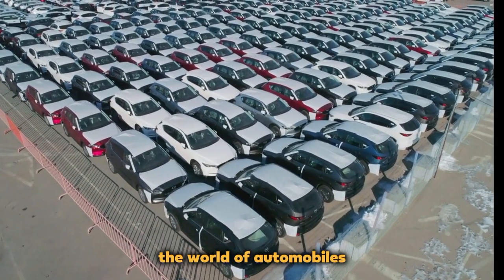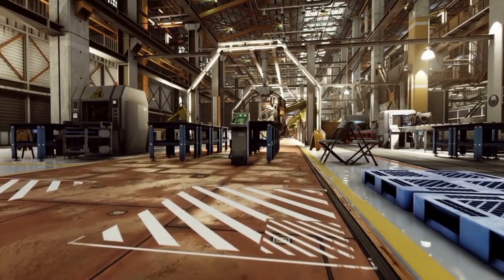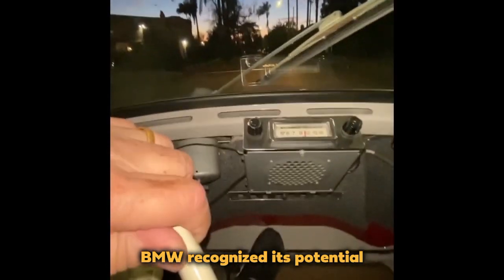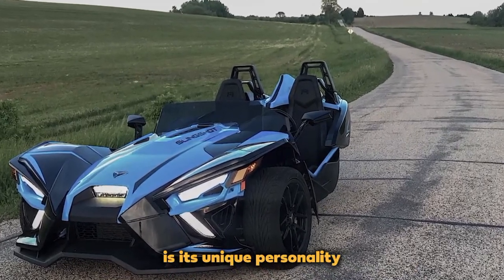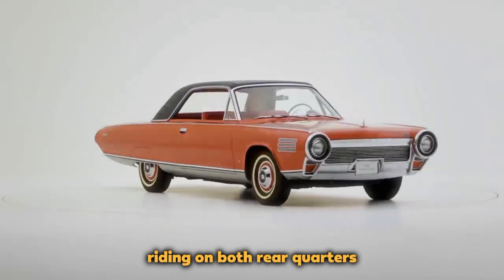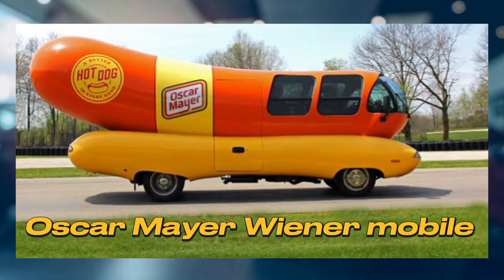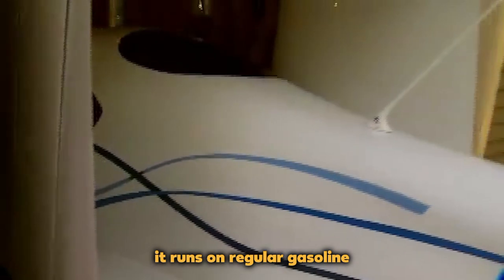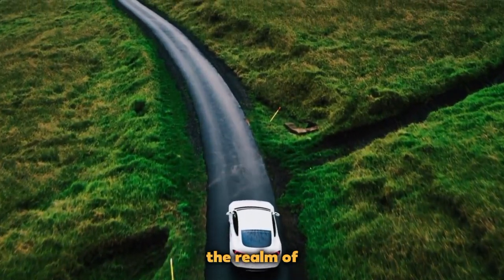15 STRANGEST CAR EVER MADE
Are you ready to see some of the most bizarre and unusual cars ever designed? In this video, we will show you 15 of the strangest cars ever made, from the futuristic to the ridiculous. You will be amazed by the creativity and innovation behind these vehicles, as well as the stories and reasons why they were created. Some of these cars are so weird that you might wonder if they are real or not. But trust us, they are all real and they have been driven on the roads at some point in history. Whether you are a car enthusiast or just curious, you will enjoy this video of 15 strangest cars ever made. #2040 emergingtechnologies futuretakgk futuretechnology #2023 top future #2030